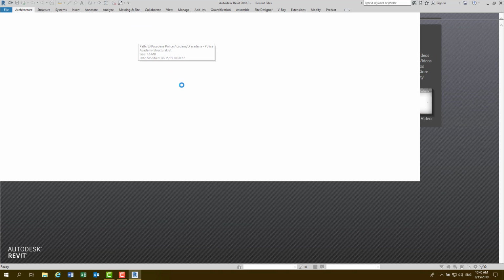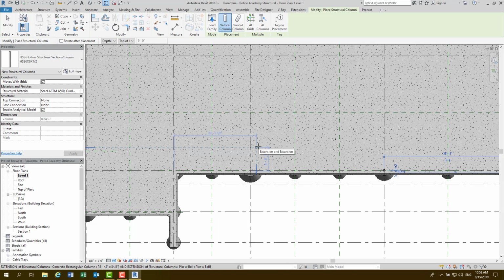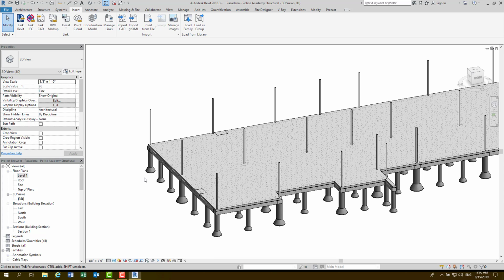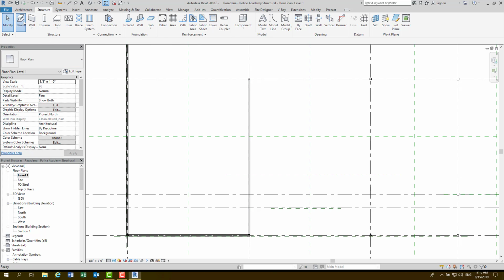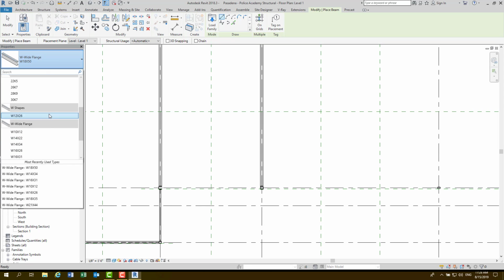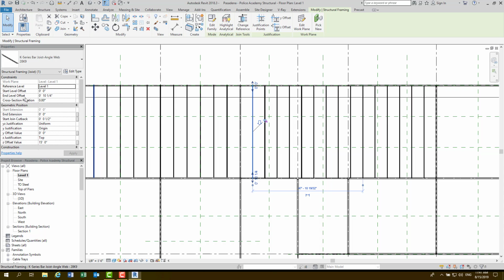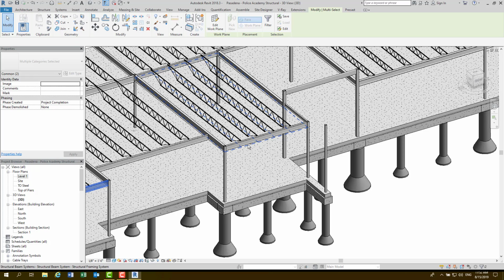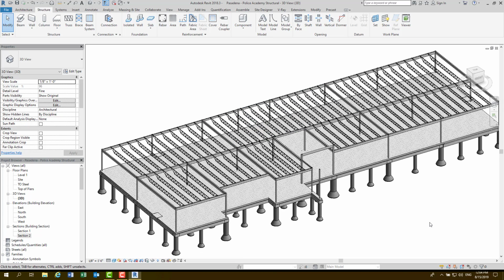Police Academy - Episode 1 - Modeling the Steel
This video shows in real time the process of me creating steel columns and beams for a project.